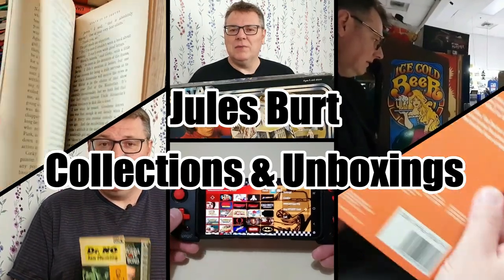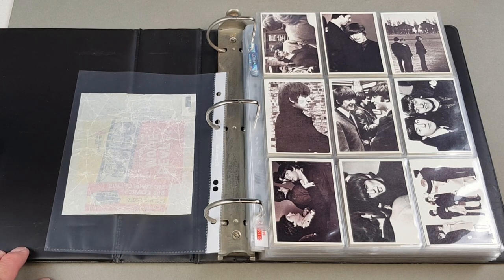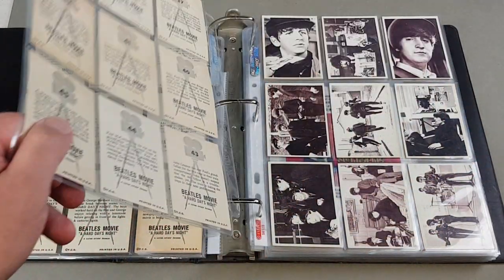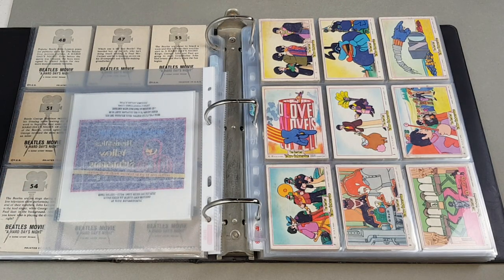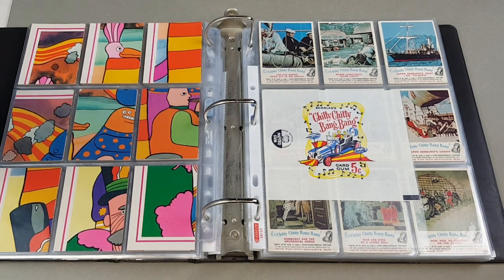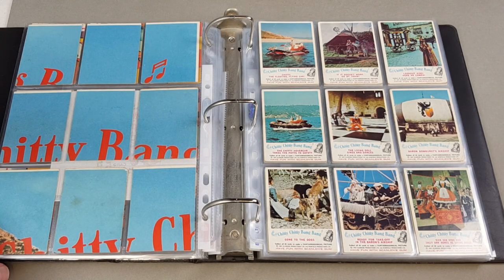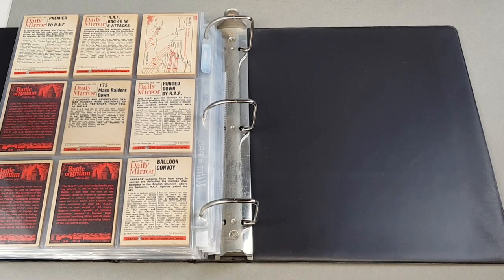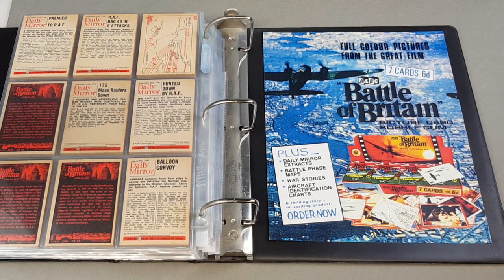1960's - Movie - Bubble Gum Card Sets - The Beatles - Planet of the Apes - Chitty Chitty + More!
1960's - Movie - Bubble Gum Card Sets - The Beatles - Planet of the Apes - Chitty Chitty + More!

In today's video I'm joined by my friend Andy, whom I've known for about thirty years. Andy has one of the finest vintage bubble gum card collections in existence. It's simply breathtaking!

Today we are looking at his collection of the 1960's, movie sets. Some beautiful and rare cards to see here along with original wrappers and promotional items and boxes.
Sets include The Beatles A Hard Day's Night, Yellow Submarine, Planet of the Apes movie, Chitty Chitty bang Bang and The Battle of Britain. We also get to take a look at a super cool book of vintage wrappers.

Thanks once again to Andy for coming along to the studio with his collection. we've already got the next couple of videos planned!

To buy vintage Yellow Submarine cards off eBay, click here;

FULL DISCLOSURE